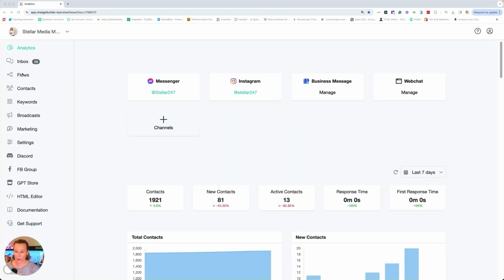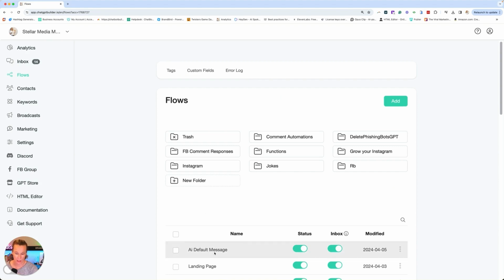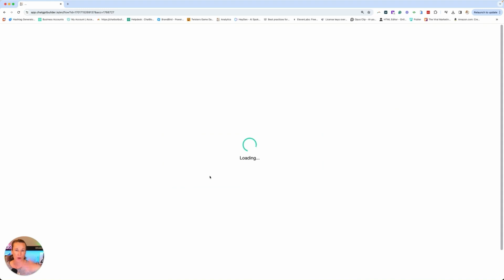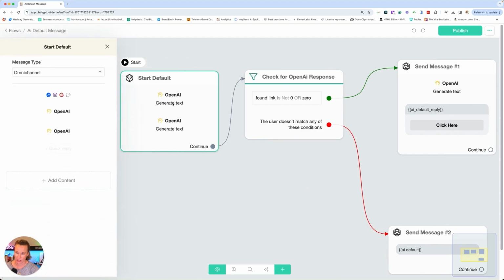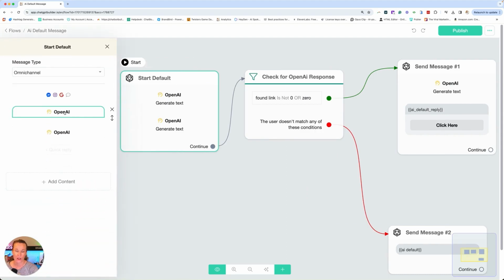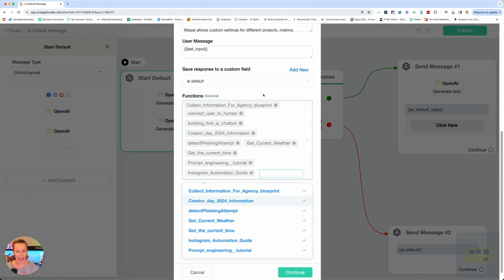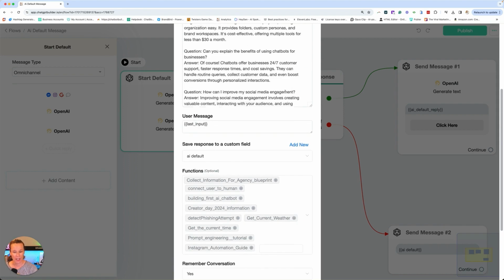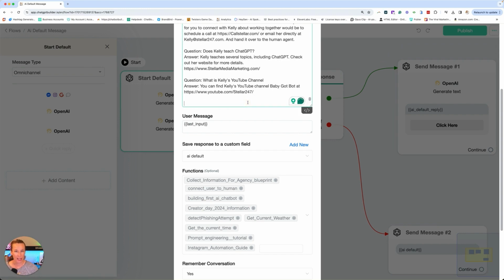Enhance Your AI Chatbot: Custom Functions and Messages Made Easy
Step up your chatbot game with our comprehensive guide on integrating custom functions into AI Chatbot Builder! Perfect for AI Chatbot Agencies looking to deliver superior customer experiences, this video will show you exactly how to modify default messages and flows to suit your unique needs. Follow along as we explain each step, from selecting your function to adjusting your AI prompts.

and take your chatbot to the next level!